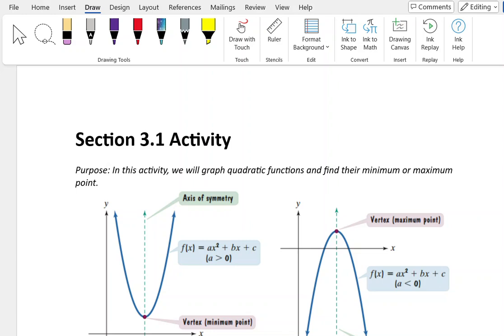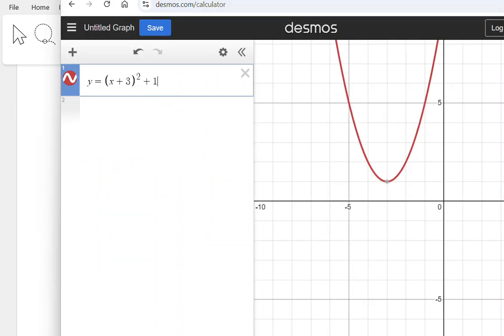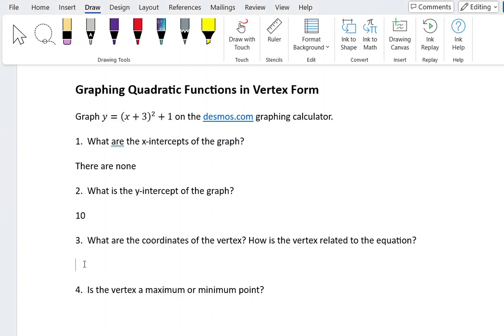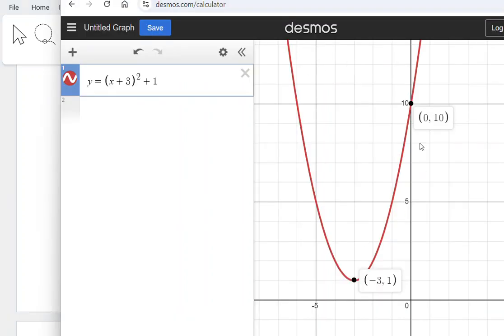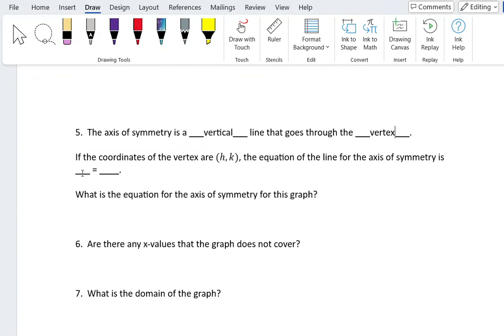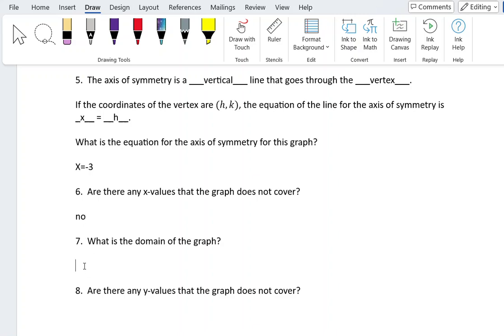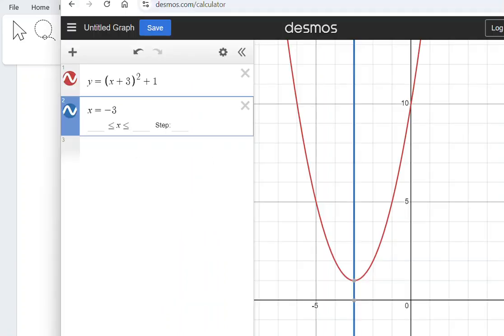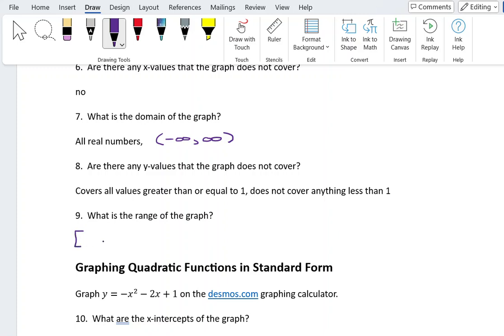Section 3.1 Video: Graphing Quadratic Functions in Vertex Form